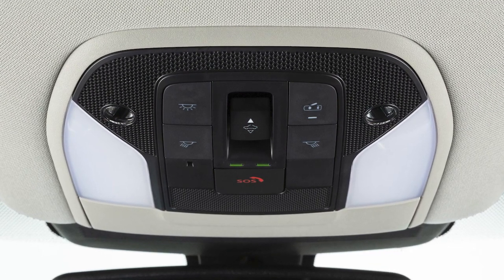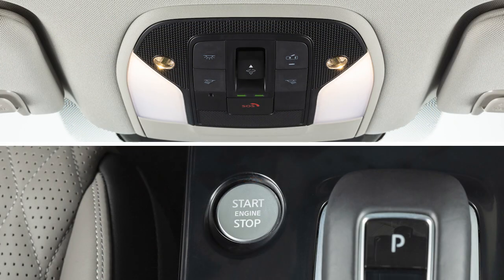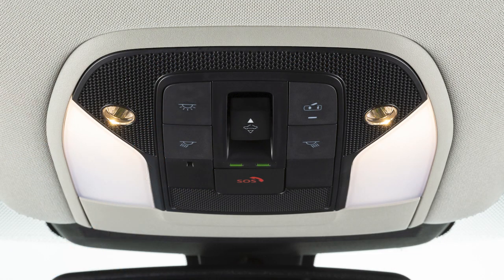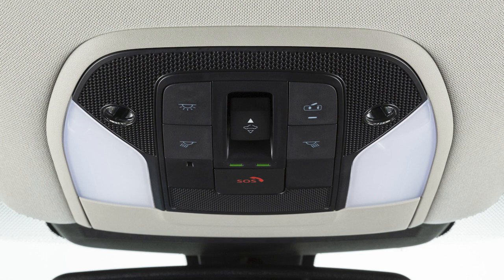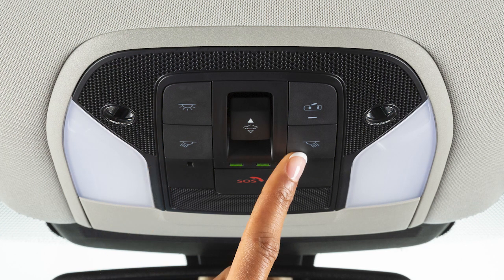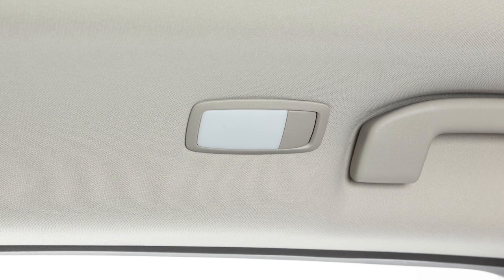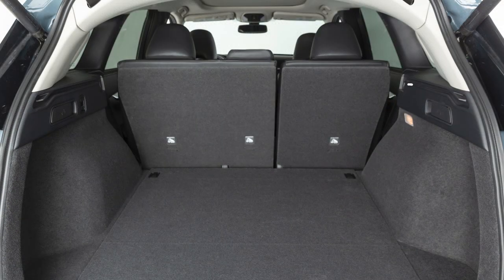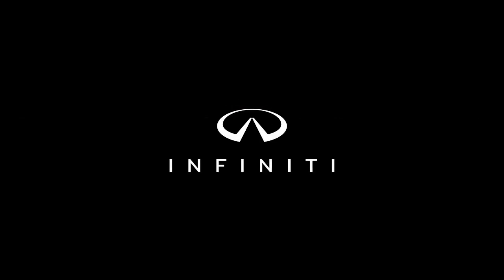2025 INFINITI QX55 - Interior Lights